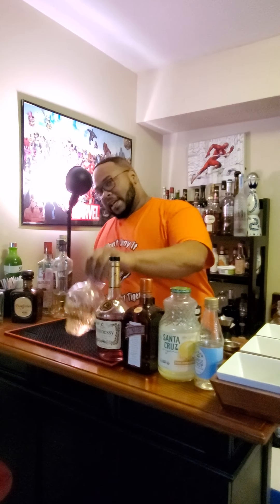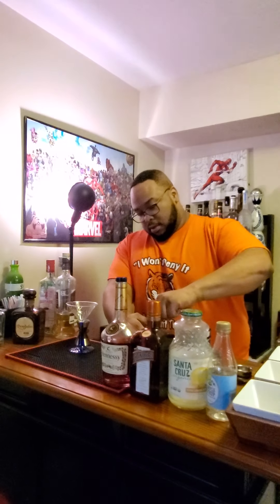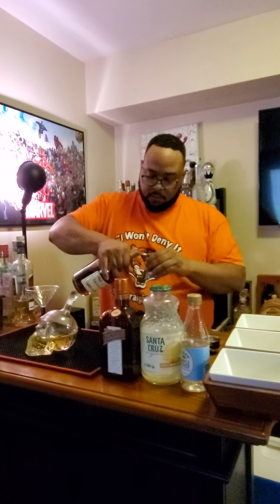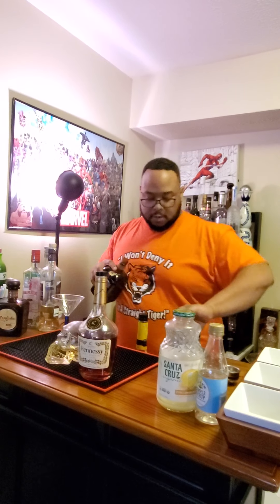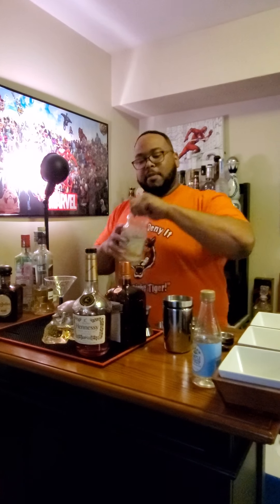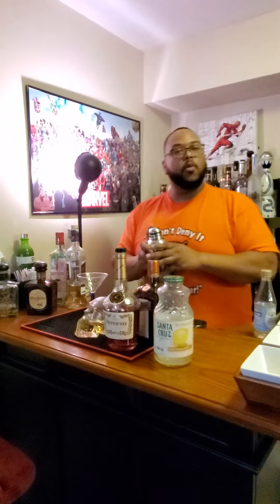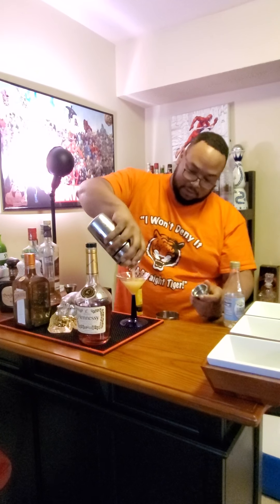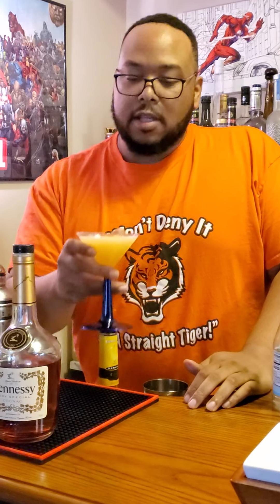Between the Sheets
A cocktail recipe shown to you by your favorite private bartender E!